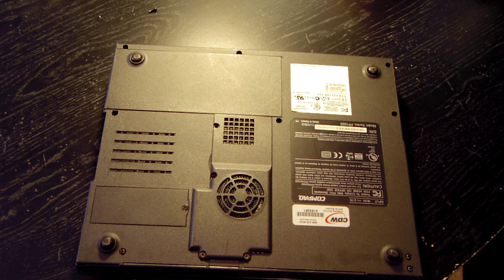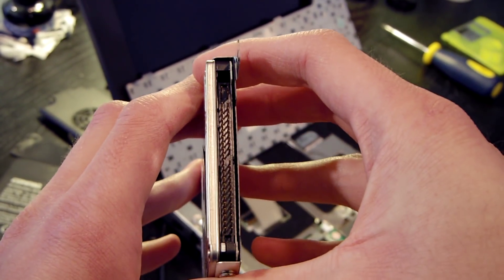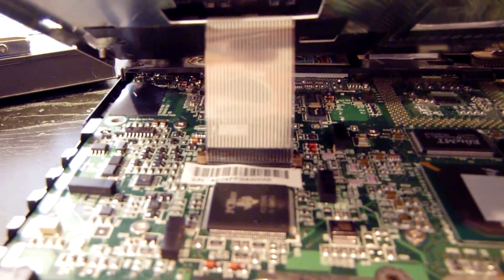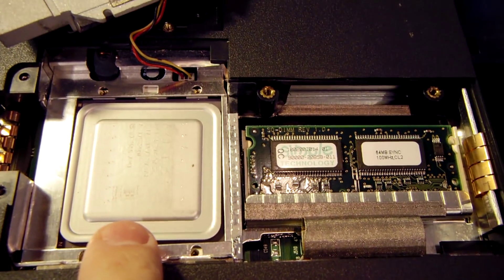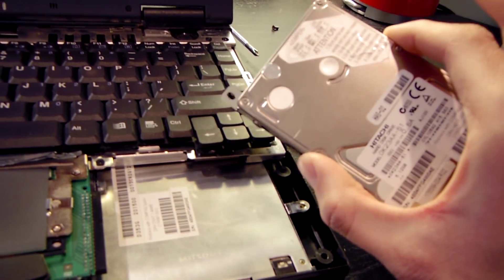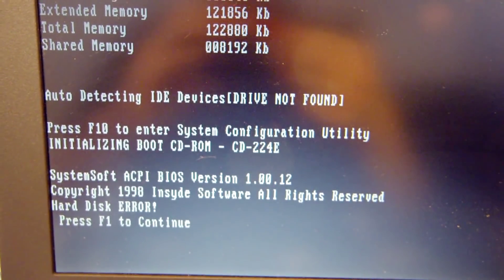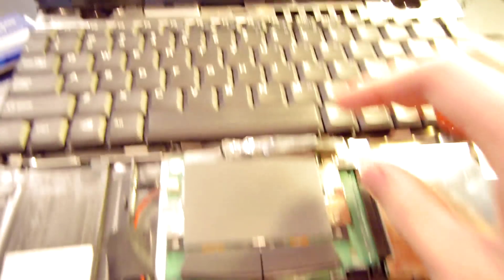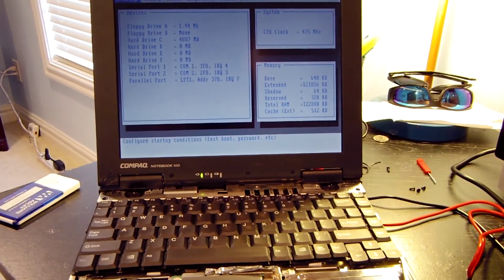Compaq Notebook 100 Partial Teardown and Repair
In this video I will partially (nearly fully) teardown the Compaq Notebook 100 Laptop computer. In my previous overview I could not find the location of the RAM nor could I figure out how to take it apart. In this video I will take a look at the RAM, CPU, chip set, hard drive, and much more. I will also repair what I initially thought was a bad hard drive but it ended up just being a bad connection between the main system board and the odd hard drive / trackpad module.

System Specs: AMD K6-2, 128mb of ram, 800x600 color display, 2.5" floppy drive, CD-ROM drive, 5 gb hard drive, Trident CBI7 graphics, 8mb VRAM,  would have orginally shipped with Windows 98 installed.